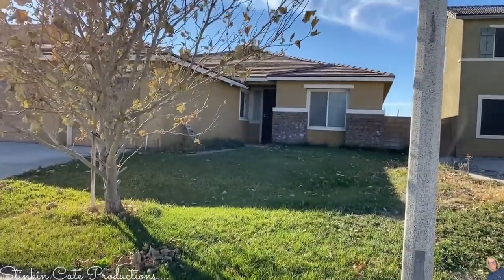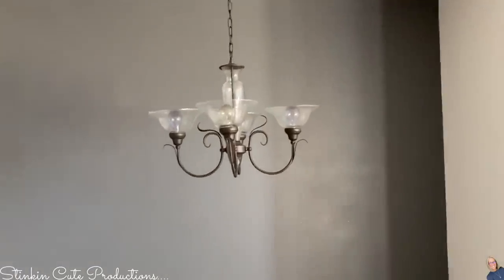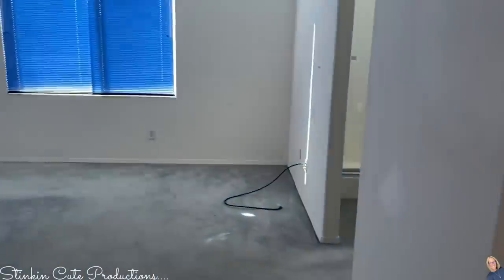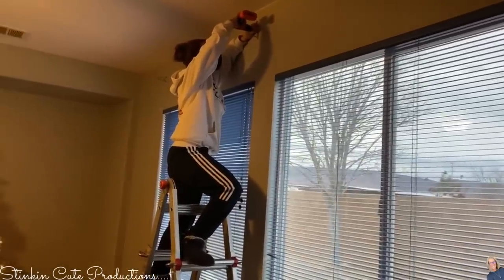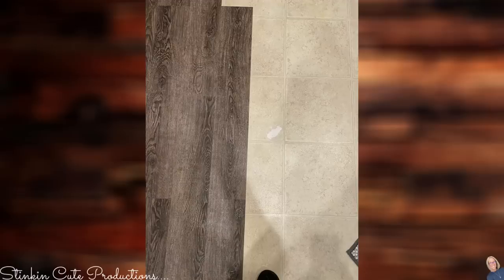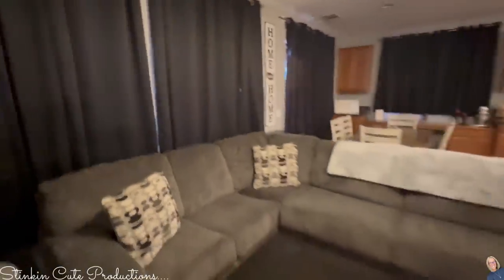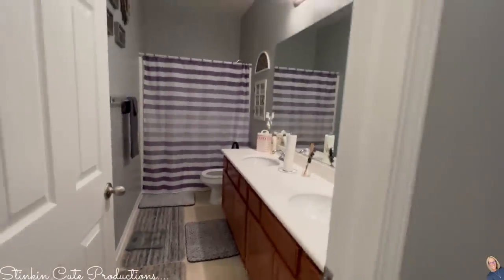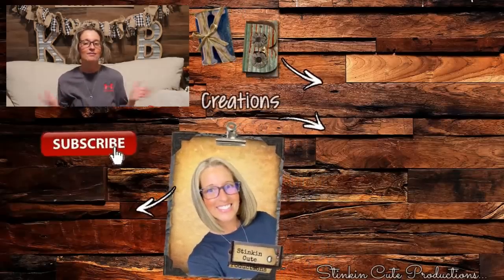FLIPPING Ray's HOUSE | Lots of BEFORE & AFTERS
Come see how I TRANSFORMED Rays House from what it WAS to what it is NOW and I did it on a BUDGET! House Flip 2023, Flipping Houses for Beginners.

KB Creations
5022 West Ave. N. Suite 102 #187

HP Envy